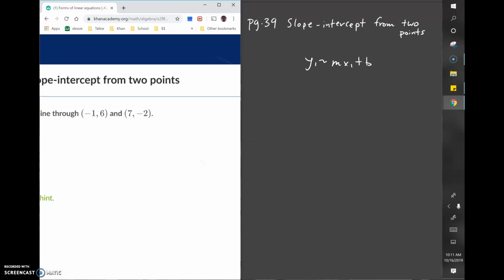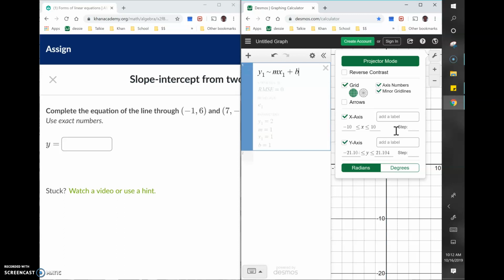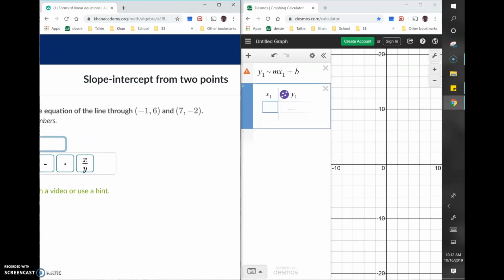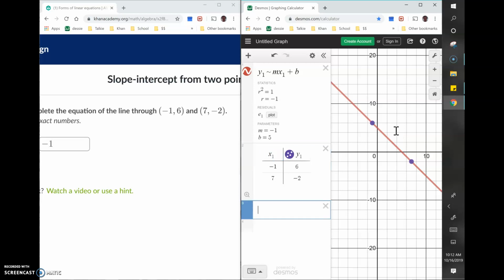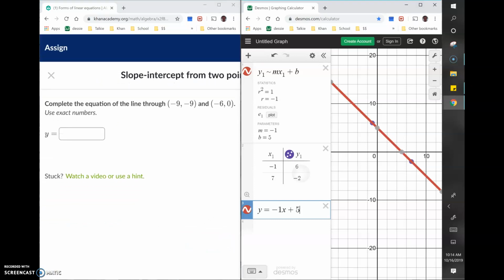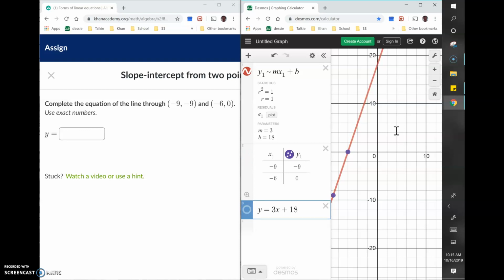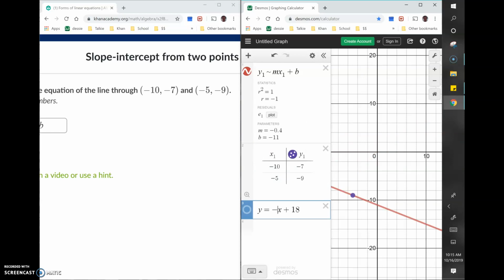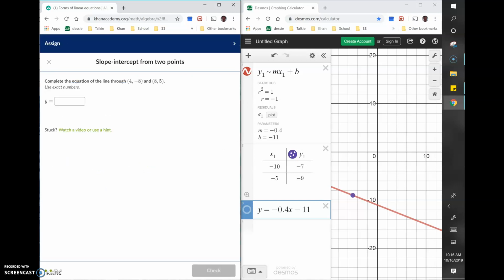Slope-intercept from two points | Math Hacks Example Video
[page 39]